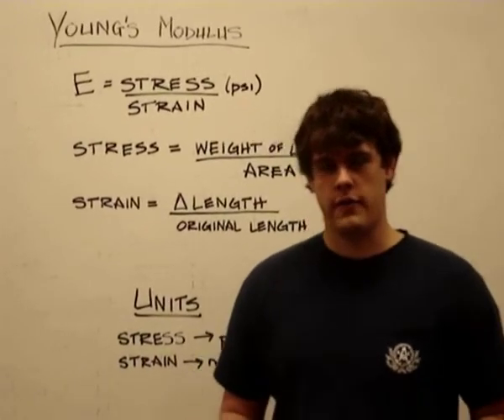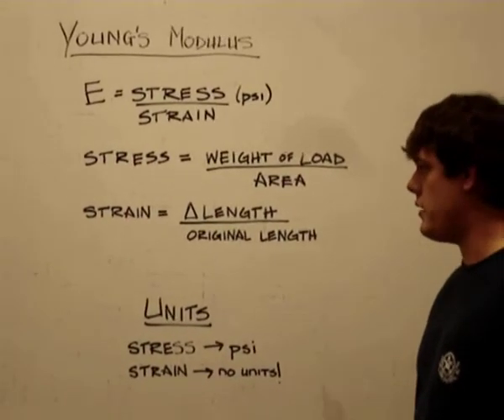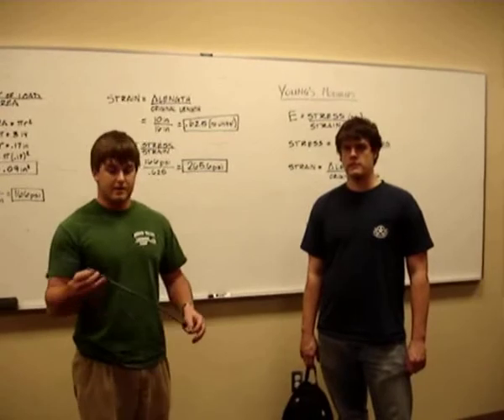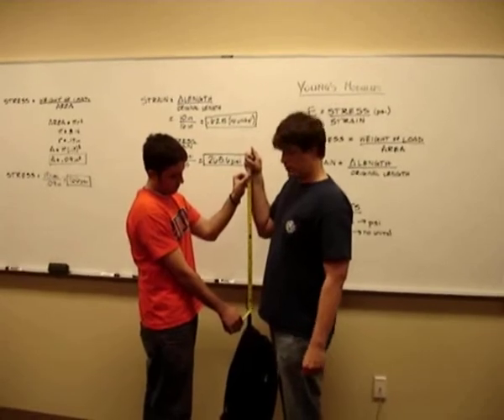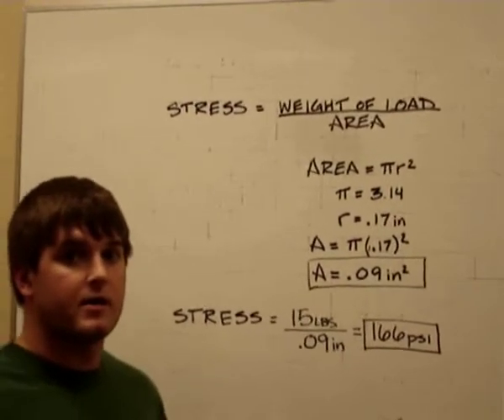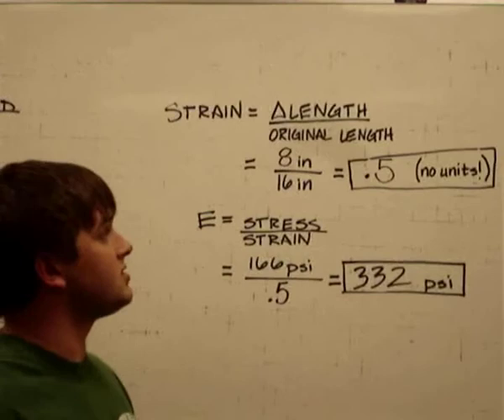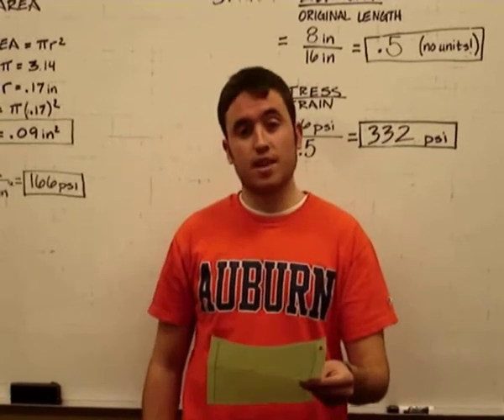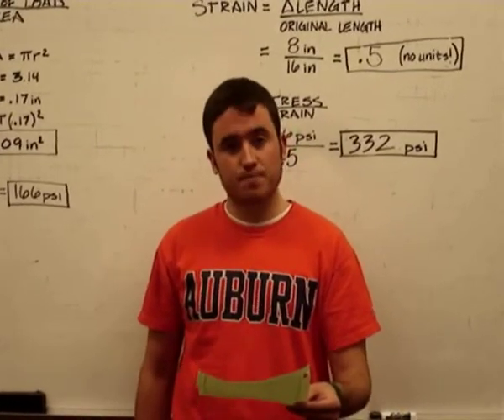BSCI Williams Modulus of Elasticity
Structures II students at Auburn make a video explaining the modulus of elasticity.

Group Members:  Aaron, Justin, Walter, Cameron, Derrick, Cale